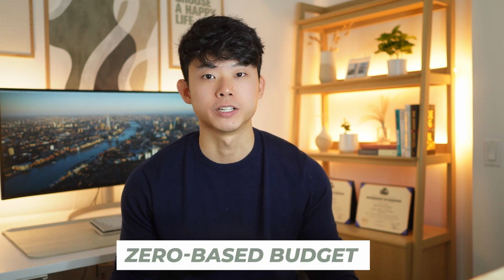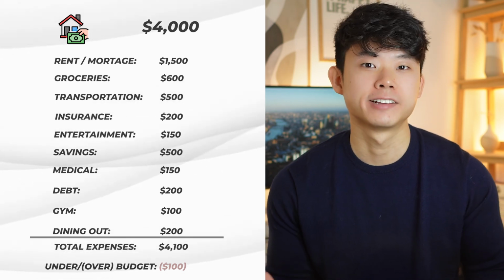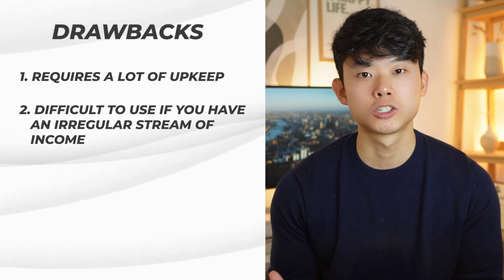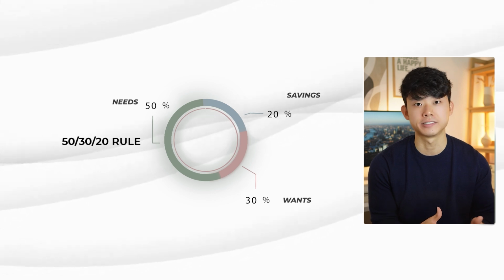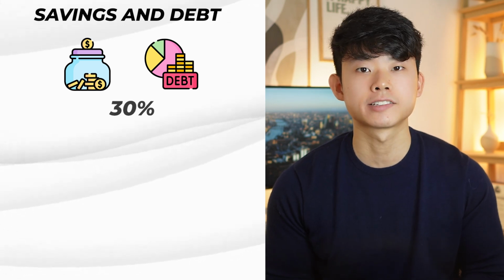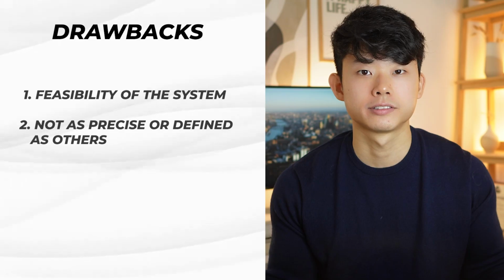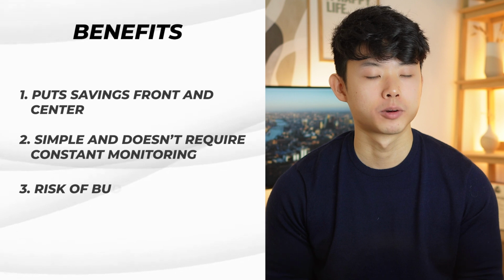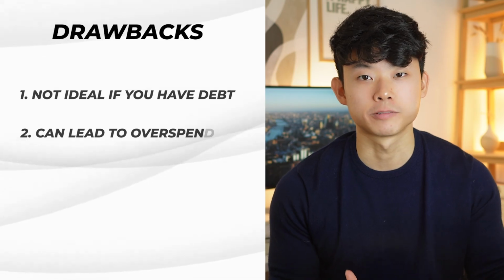How to Manage Your Money | Best Budget Method for You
The single best way to manage your money and save more is by creating and following a budget. In this video, I discuss 4 effective budgeting methods in detail explaining what they are, the pros and cons of each method, and what method will suit you best based on your financial goals and preferences.

Timestamps:
0:00 - Intro
0:46 - Zero-based Budget
3:39 - 50/30/20 Budget
6:43 - Pay yourself first Budget
9:20 - Envelope System (Cash Stuffing)

DISCLAMER:
This content is for education and entertainment purposes only. Andrew does not provide financial, tax, or investment advice, so please always do your own research. The information is presented without considering the investment objectives, risk tolerance, or financial circumstances of any specific investor and may not be suitable for all investors. Past Performance does not predict future results. All investing involves risk, including possible principal loss.

Some items may contain affiliate links, which means that if you click on one of the product links and complete a purchase, I may receive a small commission at no extra cost to you.